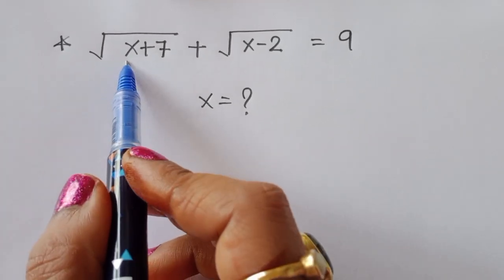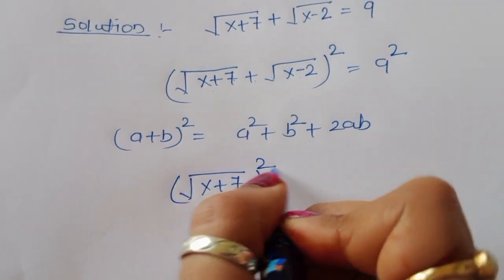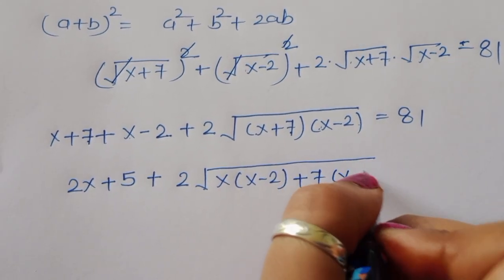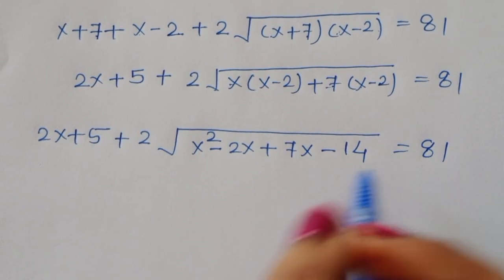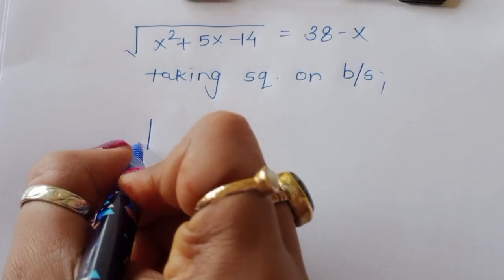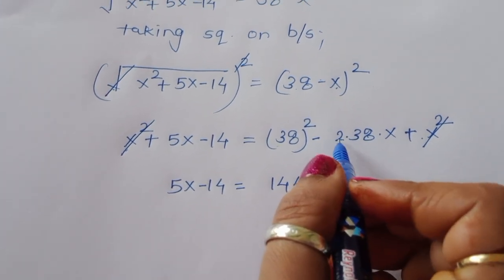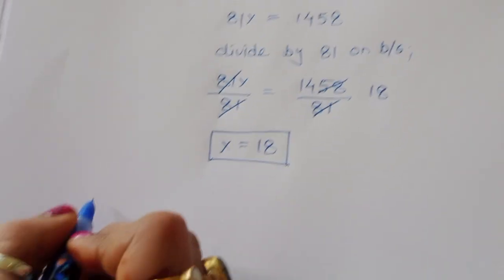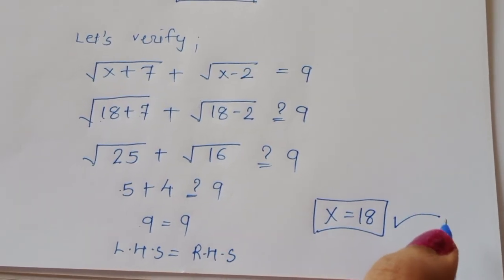Maths olympiad | Algebra problems | A Nice radical maths olympiad question